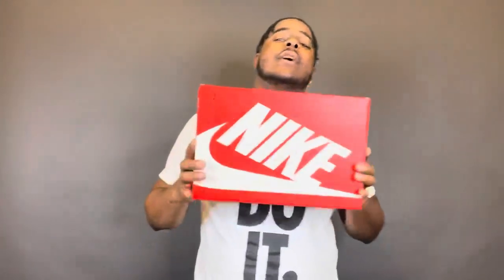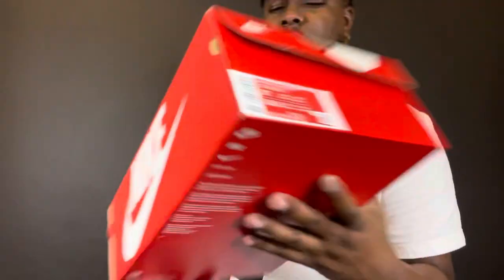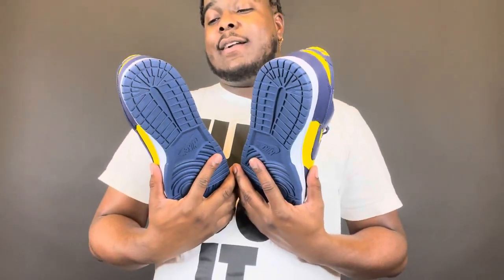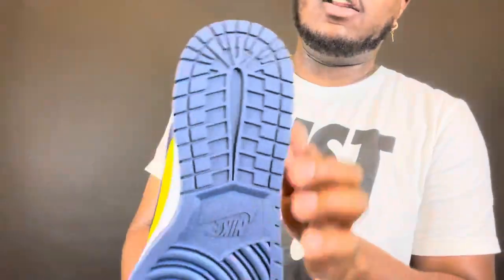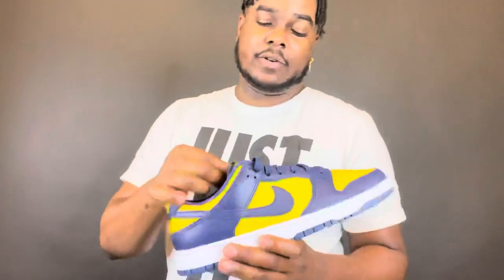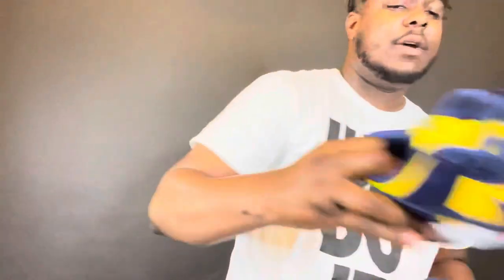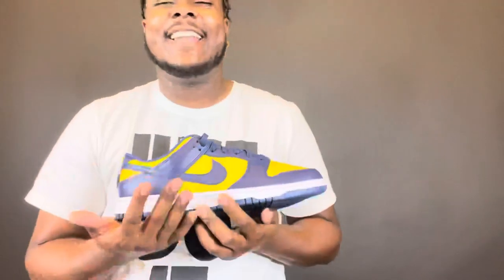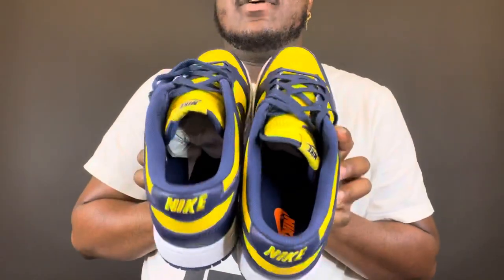Nike Dunk Low Michigan | Varsity Maize Review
This is my honest review on the Nike dunk low Varsity Maize aka Michigan.